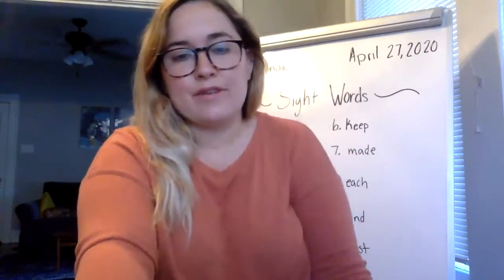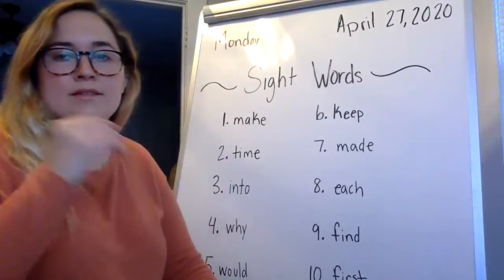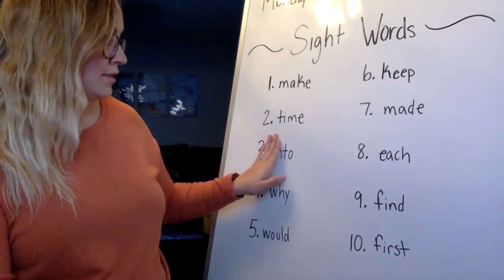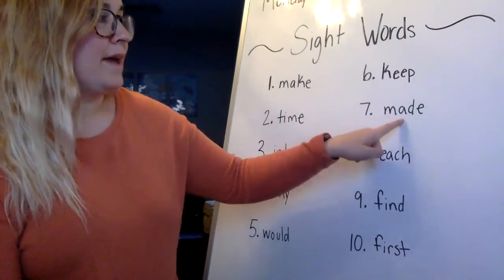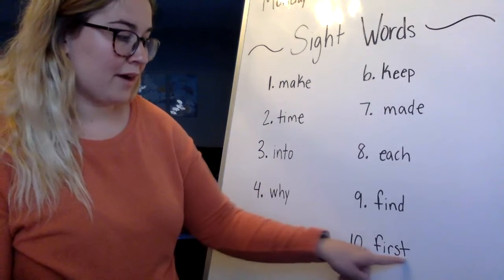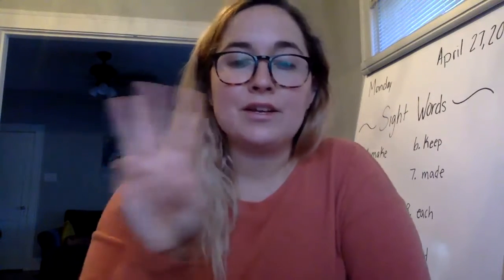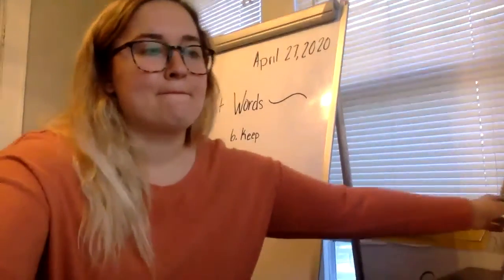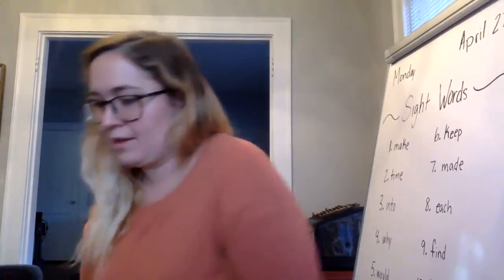Morning Message 4/27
Good morning, I hope you had a great weekend! Here is our morning message, keep up the hard work! You're doing great!